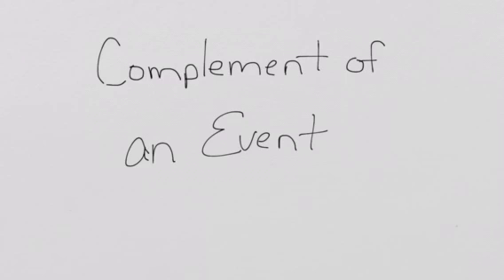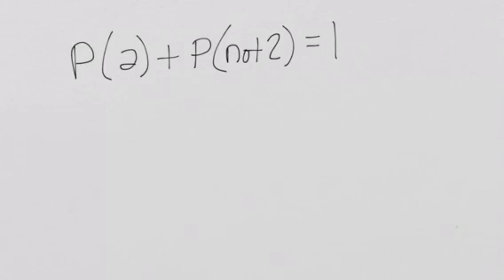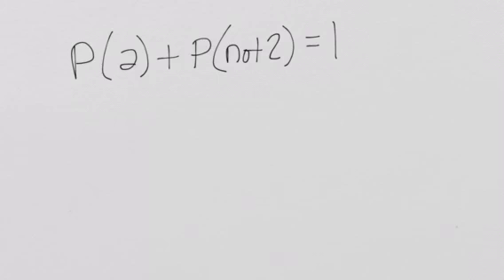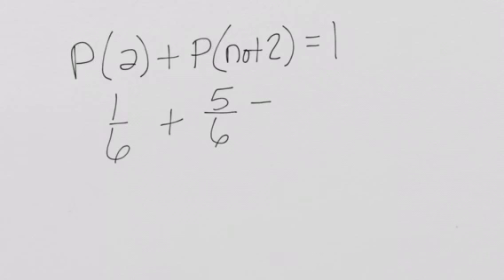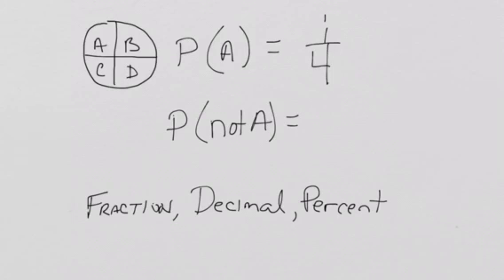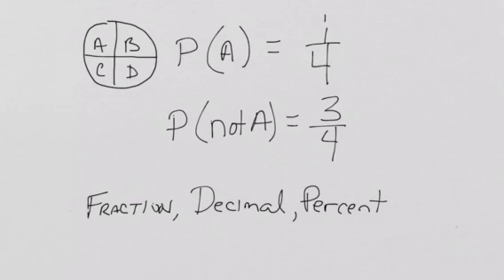Complement of an Event